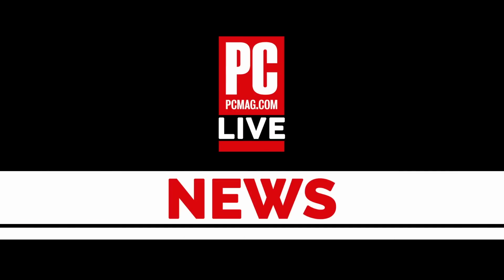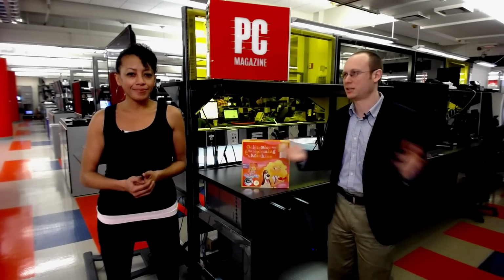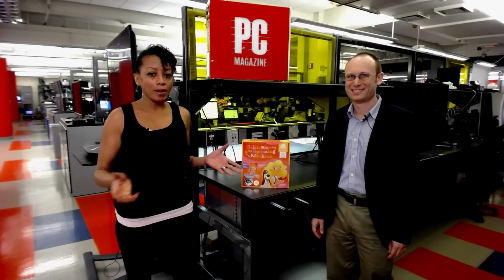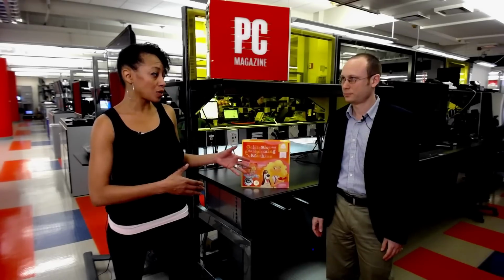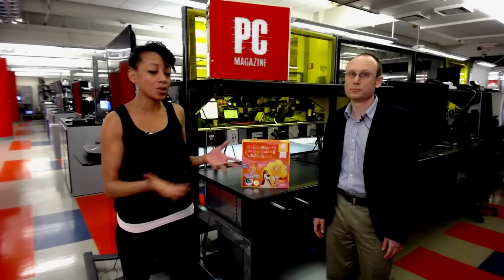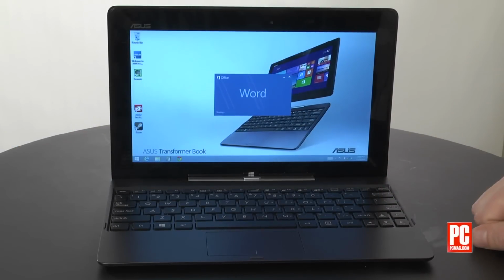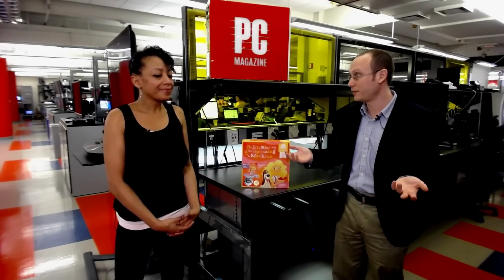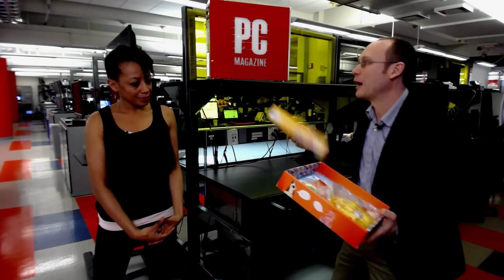PCMag Live 12/05/13: China Bans Bitcoins in Banks & Obama Can't Have An iPhone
Samara Lynn & Sascha Segan chat about the day's top tech news including AT&T reducing prices for people without subsidized phones, China restiricting banks from using bitcoins, and Obama saying he is not allowed to have an iPhone. We also take a look at GoldieBlox.